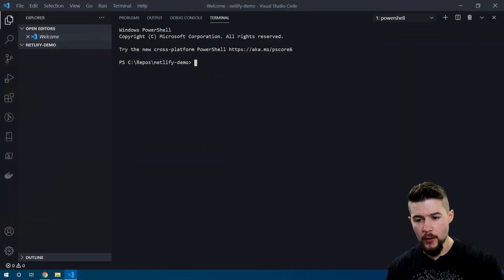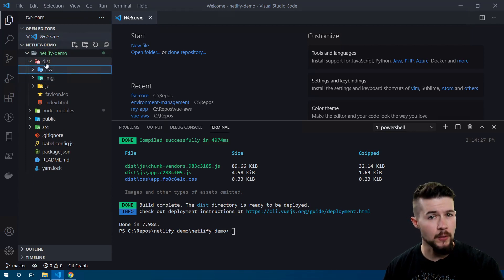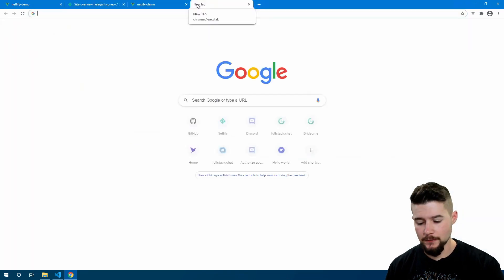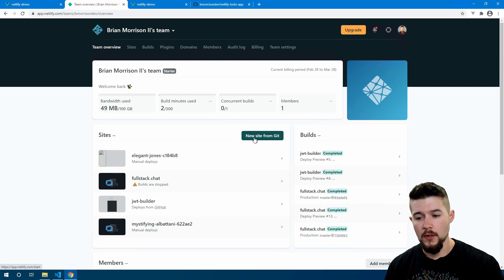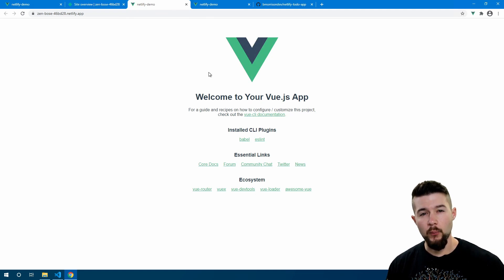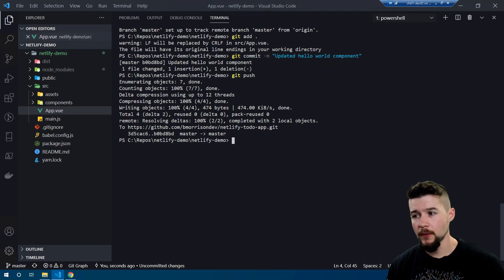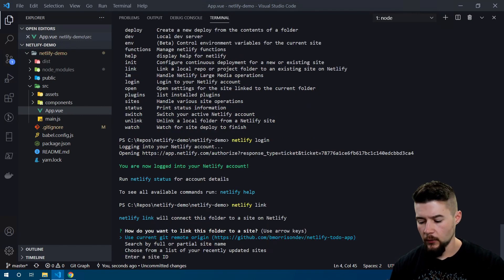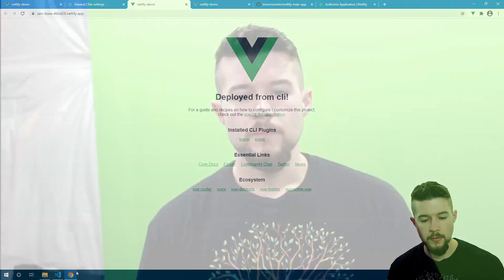3 Ways to Deploy Web Apps to Netlify!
Netlify is my go-to service for hosting static web apps, and in this video, I'll show you three different ways to deploy a Vue app! Its easy, its free, and its the start of a brand new YouTube Series!